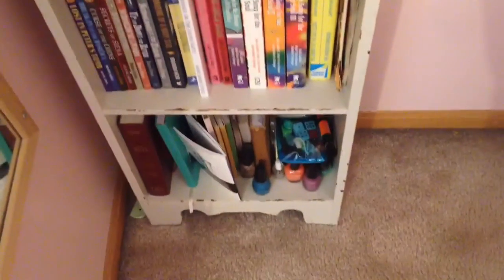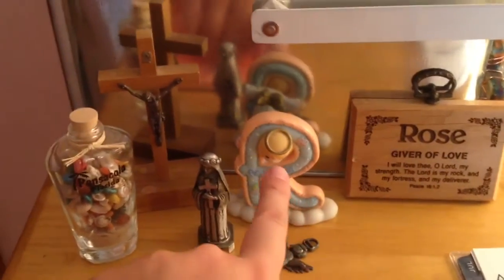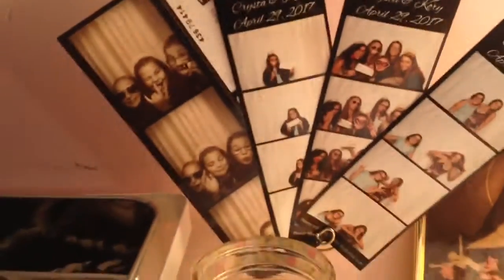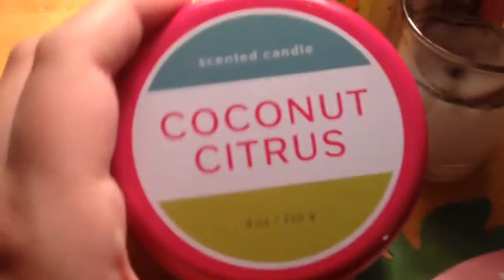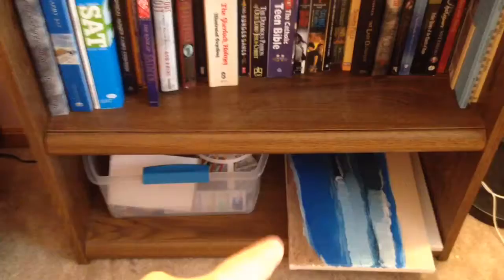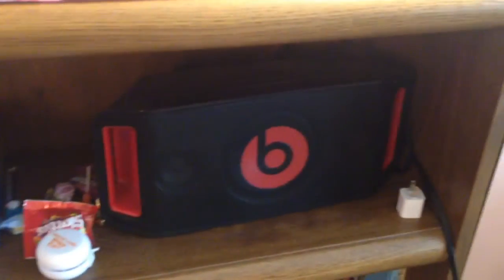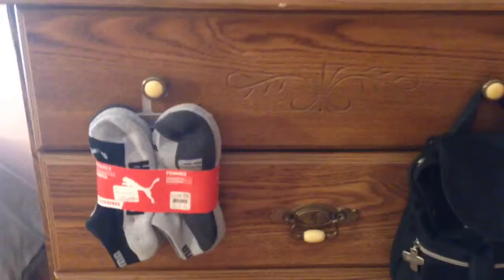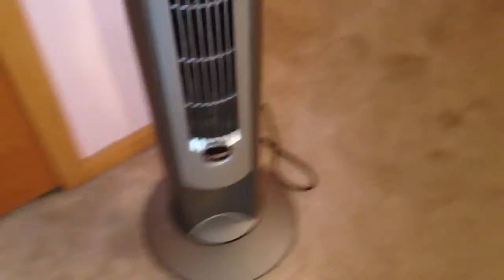ROOM TOUR!!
This is the first video I've done with a voice over so it's not that great. But I hope you enjoyed!